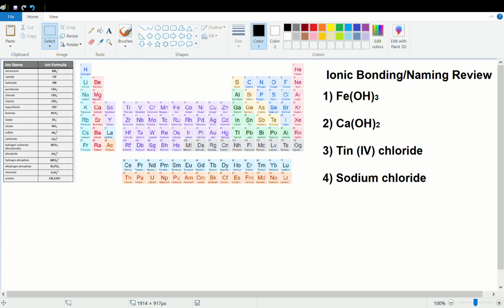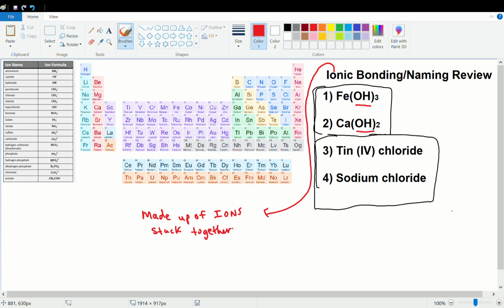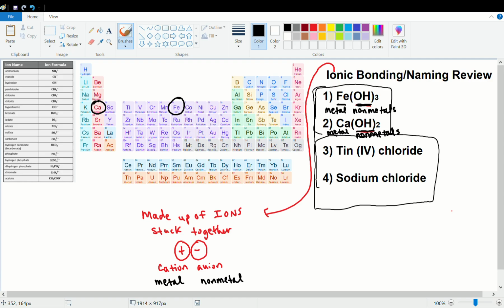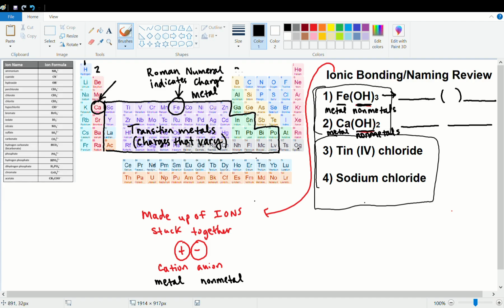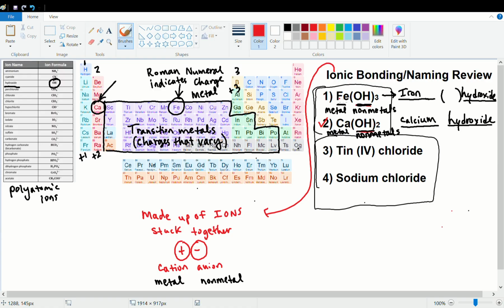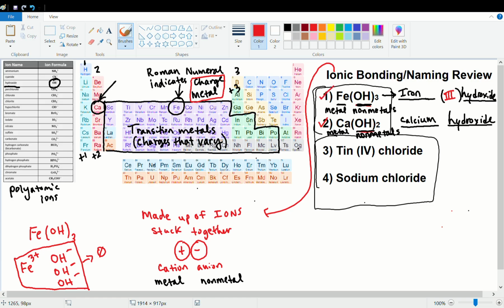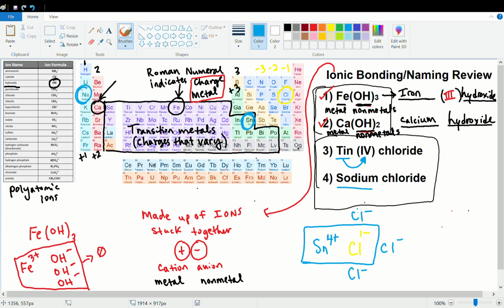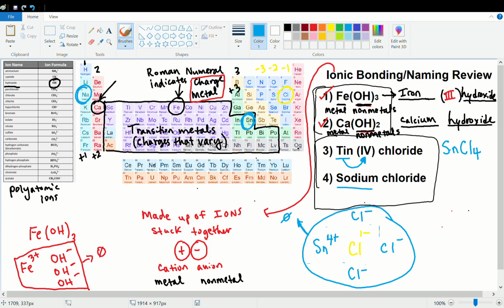Ionic Bonding and Naming Review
Learn about how to name and write chemical formulas for ionic compounds that do and do not contain transition metals